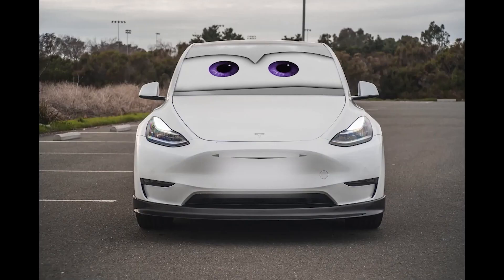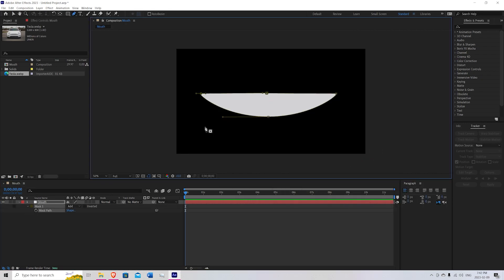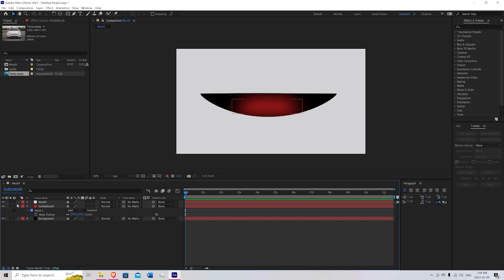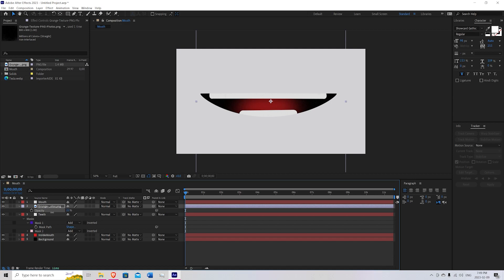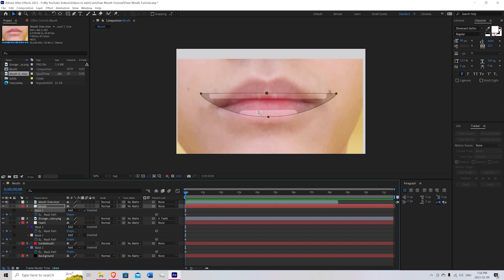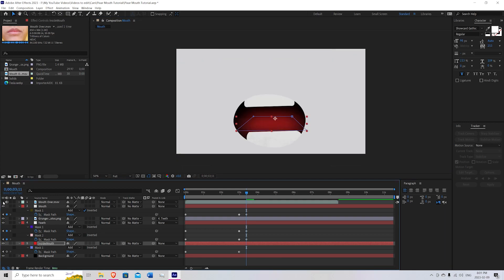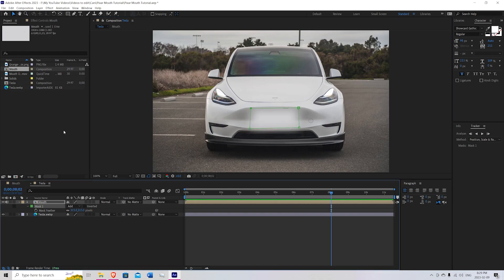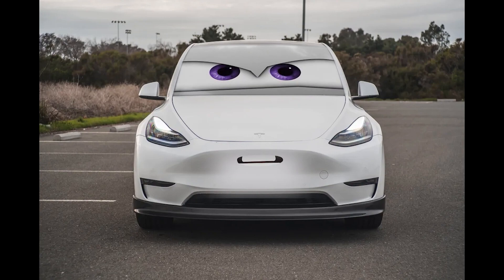Animated Pixar Car Mouth Tutorial!!! | Easy After Effects Tutorial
Finally have a tutorial on how to make an animated Pixar car mouth in after effects!!!